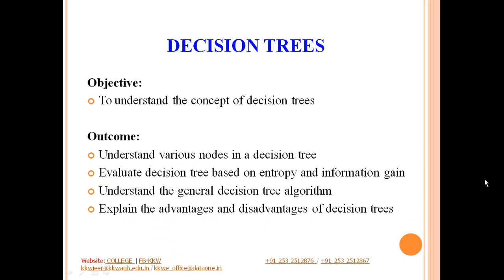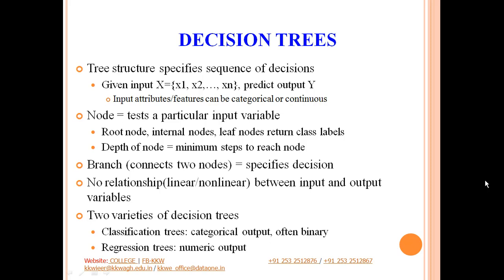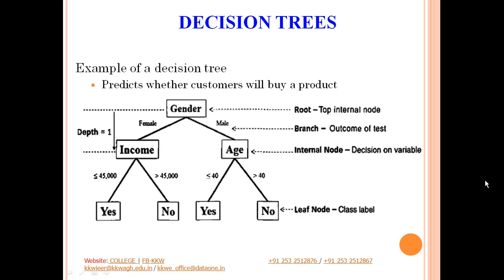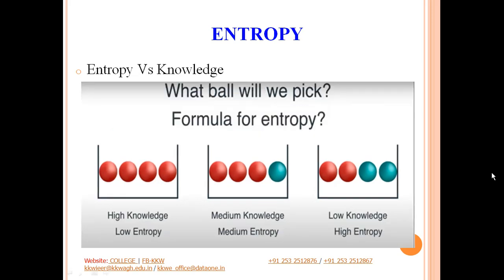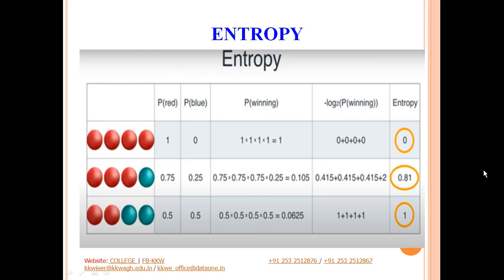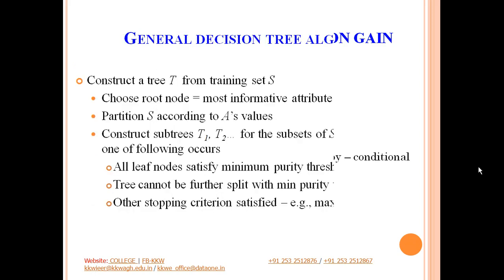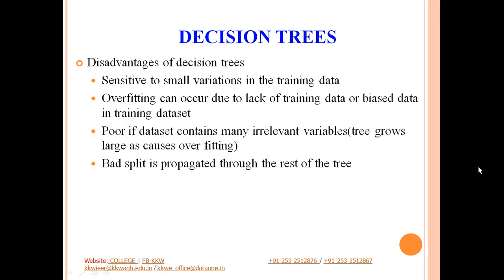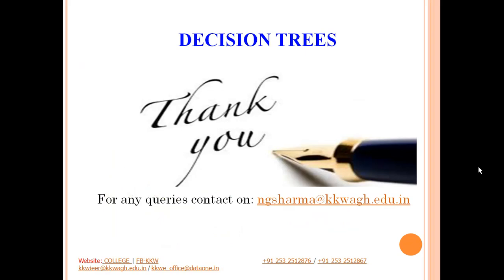Decision Trees_DA_E_04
This lecture basically focuses on general concept and algorithm of decision trees along with the measures to evaluate decision trees using entropy and information gain